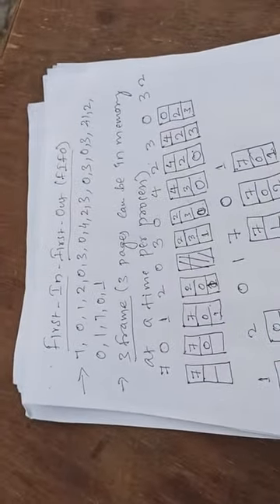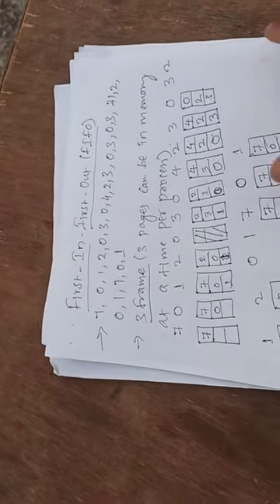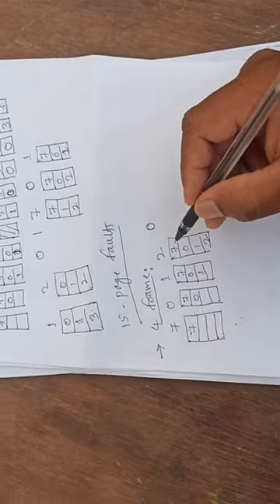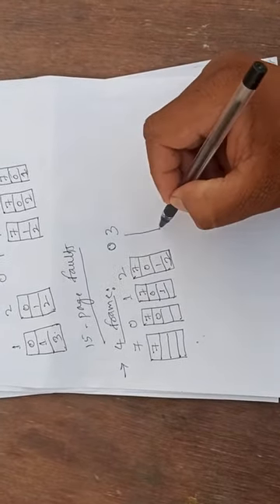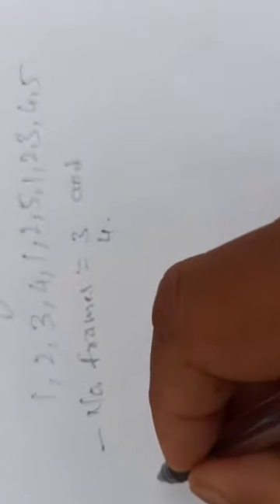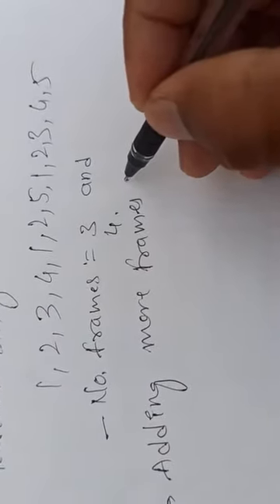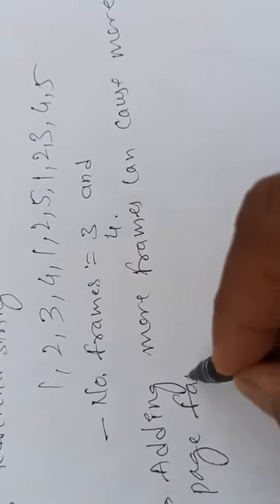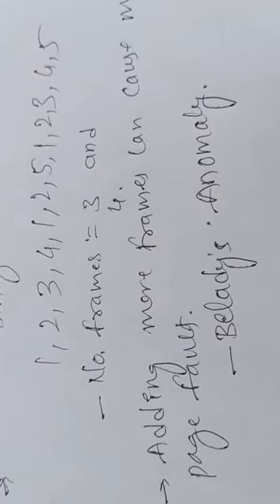7 May 2020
FIFO Page Replacement Algorithm continued